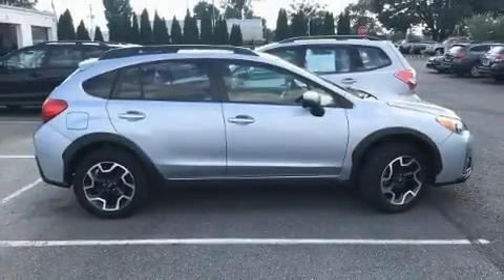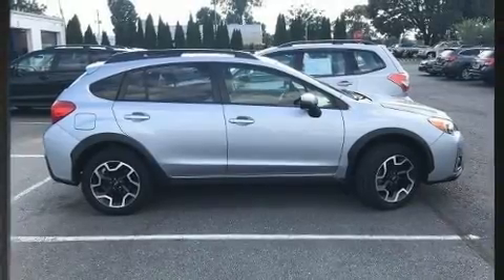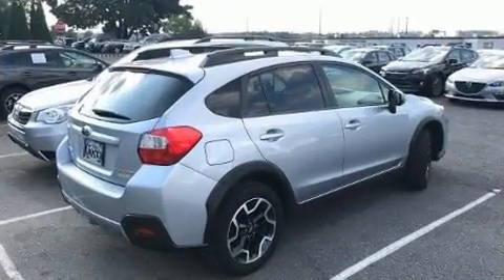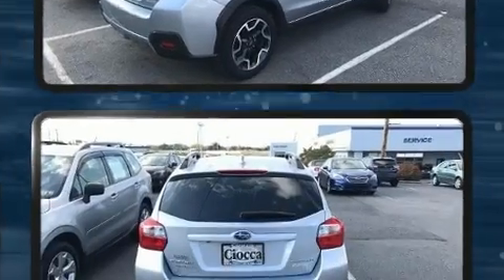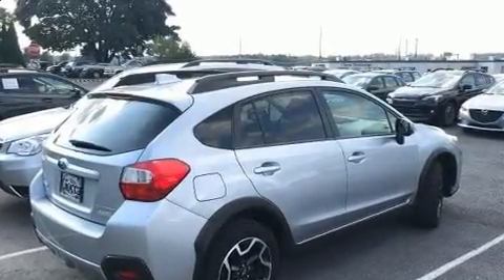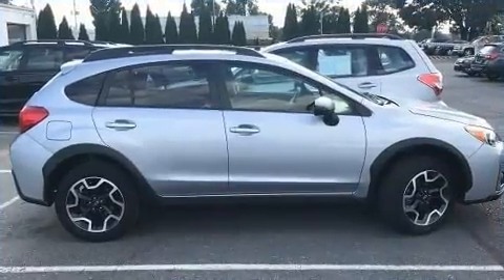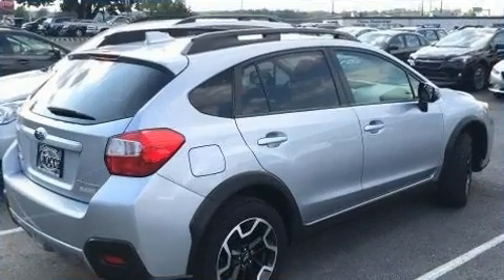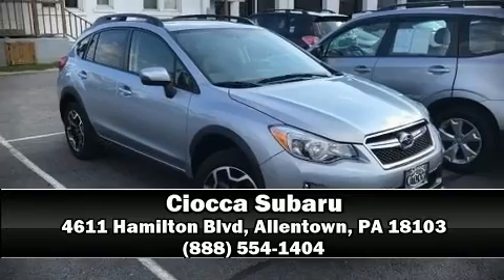2016 Subaru Crosstrek Limited in Allentown, PA 18103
Ciocca Subaru
4611 Hamilton Blvd

Load your family into the 2016 Subaru XV Crosstrek. With just over 20,000 miles on the odometer, this 4 door sport utility vehicle prioritizes comfort, safety and convenience. Smooth gearshifts are achieved thanks to the efficient 4 cylinder engine, and all wheel drive keeps this model firmly attached to the road surface. Top features include front bucket seats, variably intermittent wipers, a trip computer, fully automatic headlights, heated door mirrors, remote keyless entry, cruise control, and a blind spot monitoring system. Features such as automatic climate control and leather upholstery prove that economical transportation does not need to be sparsely equipped. Subaru also prioritized safety and security with features such as: dual front impact airbags with occupant sensing airbag, head curtain airbags, traction control, brake assist, ignition disabling, an emergency communication system, and 4 wheel disc brakes with ABS. With electronic stability control supplementing mechanical systems, you'll maintain precise command of the roadway. This vehicle has achieved Certified Pre-Owned status, by passing Subaru's comprehensive certification process, including a comprehensive 152 point inspection! We pride ourselves in consistently exceeding our customer's expectations. Stop by our dealership or give us a call for more information.